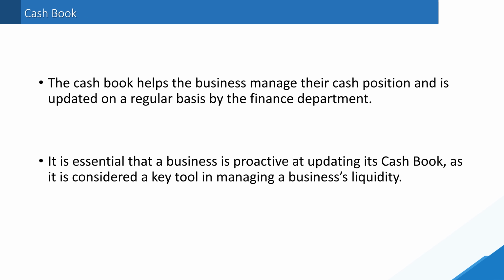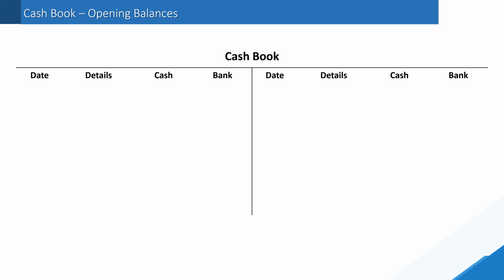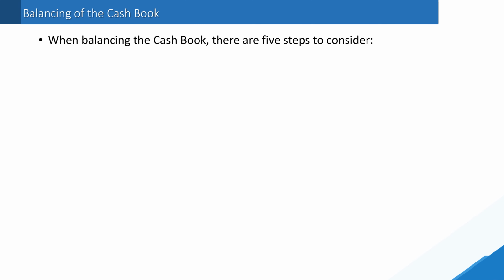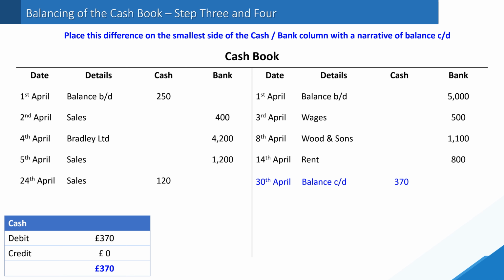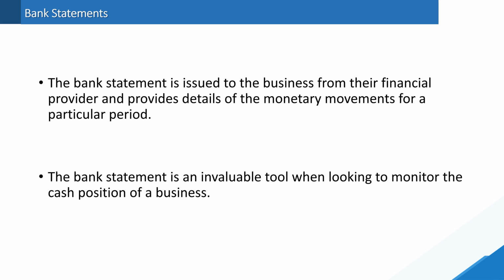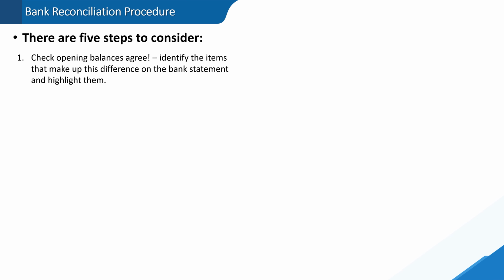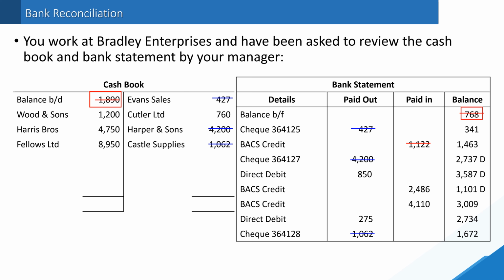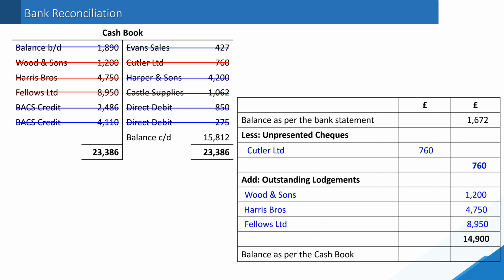AAT Q2022 L2 POBC - Bookkeeping Week Session 3 - Cash Book and Bank Reconciliations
This session is on recording receipts and payments into the cashbook and balancing of the cashbook. This session will focus on the 2 column cashbook and progress on to, updating the cashbook from the bank statement and preparing the bank reconciliation statement.

This video is suitable for distance learning students, self-studiers or those attending college studying the AAT Q2022 Level 2 Certificate in Accounting or AAT Q2022 Level 2 Certificate in Bookkeeping.